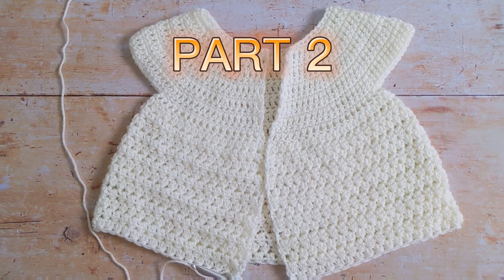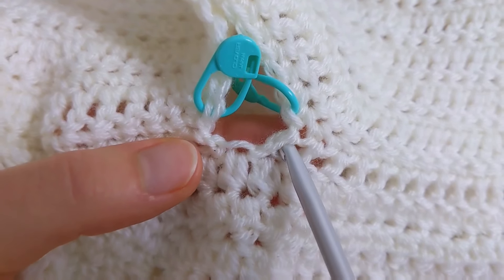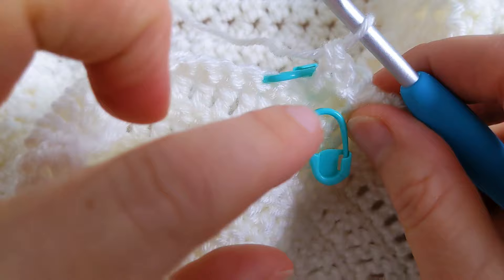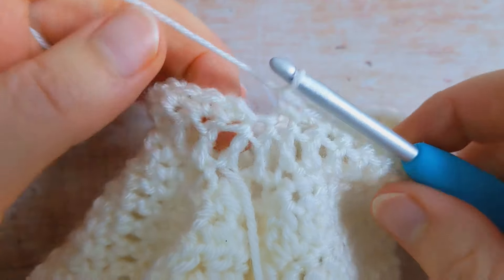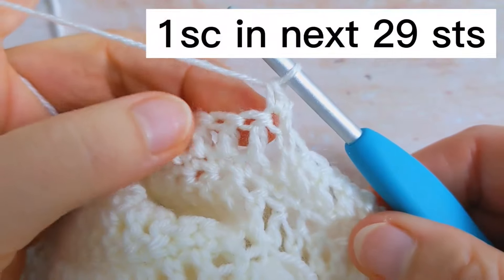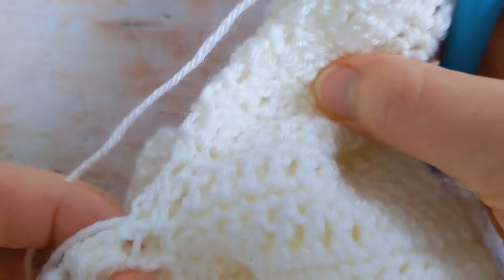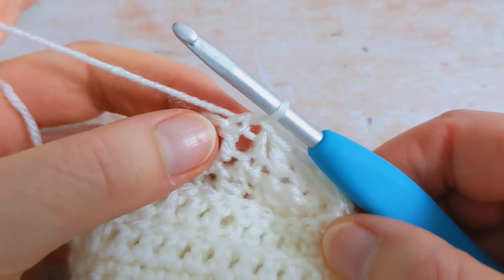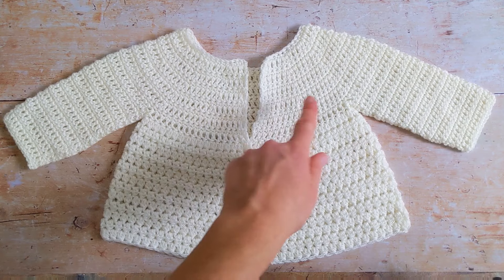Crochet Baby Cardigan Pattern (Part TWO of this Sweet Design)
Hi everyone 👋 I have a great crochet baby cardigan pattern for you today!

🧡 ETSY SHOP 🧡

📌 This pattern is also part of a Discount Bundle! Check it out and save yourself 20%

Thank you for supporting my shop!

⏰ TIMESTAMPS (Jump to the section you need immediately):
00:00 Introduction
00:48 Sleeves
19:53 Edging

This crochet baby cardigan pattern is offered in three different sizes: newborn, 0–3 months and 3–6 months. The pattern is the same for all three sizes, all you need to do is change the hook size.

The finished measurements for this baby cardigan are:
Newborn: chest - 16" (40.5cm); sleeves 5" (12.5cm); underarm to hem 5.5" (14cm)
0 – 3 months: chest - 18" (46cm); sleeves 5.5" (14cm); underarm to hem 6" (15cm)
3 – 6 months: chest - 20" (51cm); sleeves 6" (15cm); underarm to hem 6.5" (16.5cm)

If you’re not sure how to take these measurements, visit the free pattern on my blog and you’ll find a useful diagram to help you further

In part two of the tutorial I'll show you how to crochet the sleeves and work a simple edging around the outer edges of the cardigan.

This is an easy crochet tutorial and I’ll show you what to do step by step. You'll need to be familiar with the following stitches:
ch(s) - chain(s)
dc - double crochet
dc2tog - double crochet two together
SpCL - special cluster (in depth tutorial given in video)
st(s) - stitch(es)

🔹Yarn: #3 / DK / 8 ply. I used 3.5oz / 100g of Deramores Studio Baby Soft DK Acrylic in the colour Ice Cream (70102)
🔹Crochet hook: Newborn G / 4mm
0-3 months Size 7 / 4.5mm
3-6 months H / 5mm
🔹Yarn needle
🔹3 buttons: 9/16 inch (14mm)
🔹(Optional): Stitch markers x 2

Happy crocheting,

Amanda